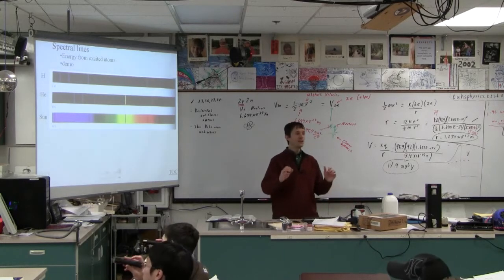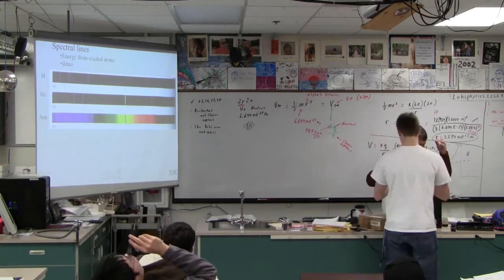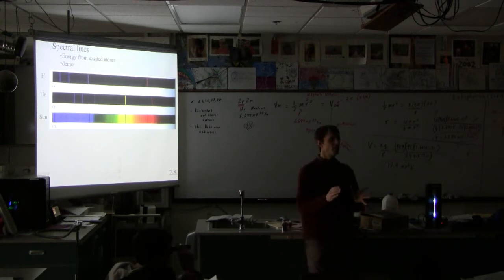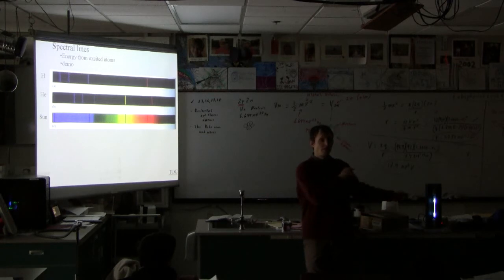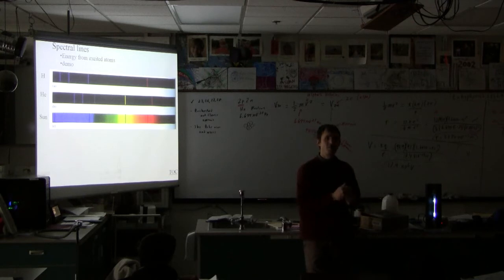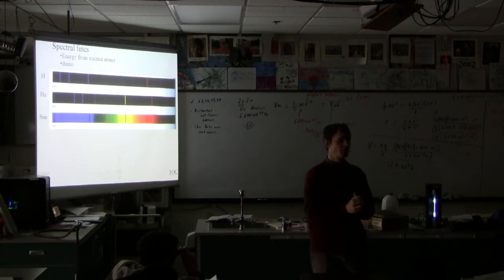IBII 27-03-02 Spectral Lines and the Bohr Atom (1/4)